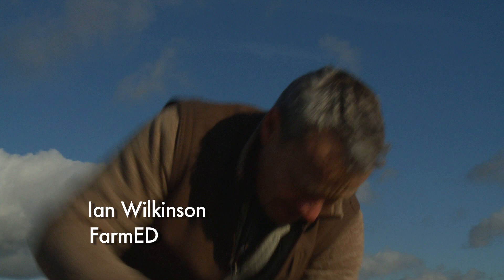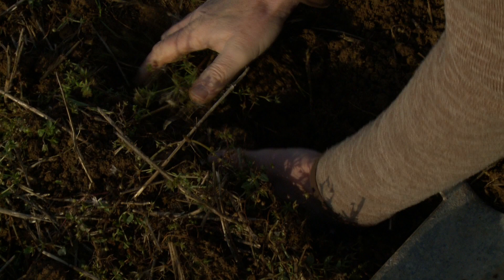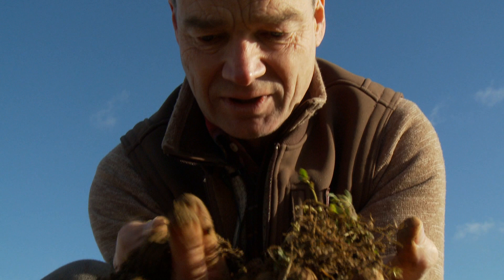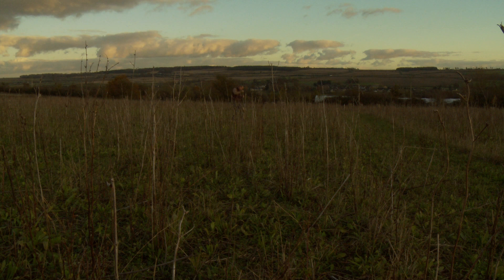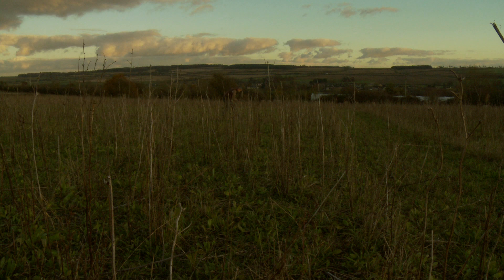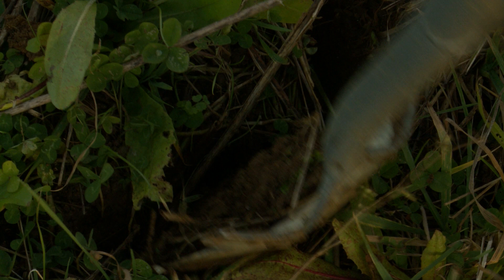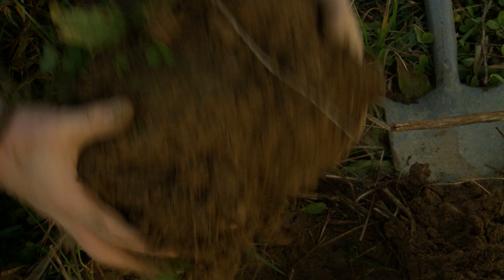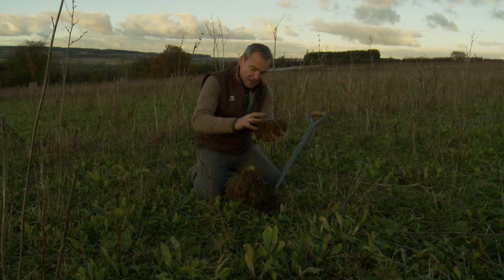Ian Wilkinson Let's Get Fertile!